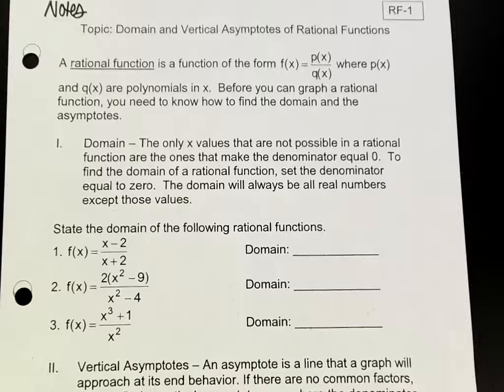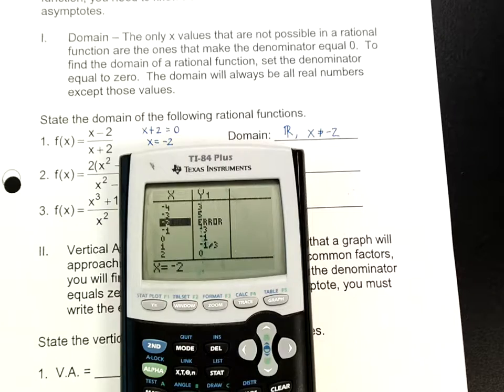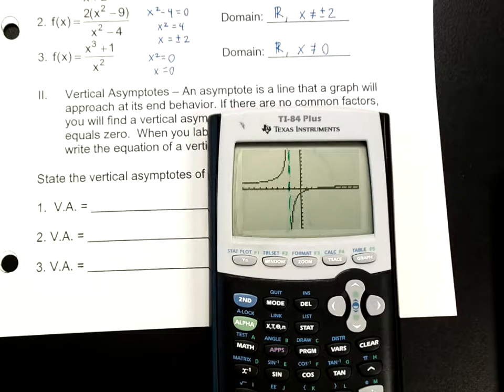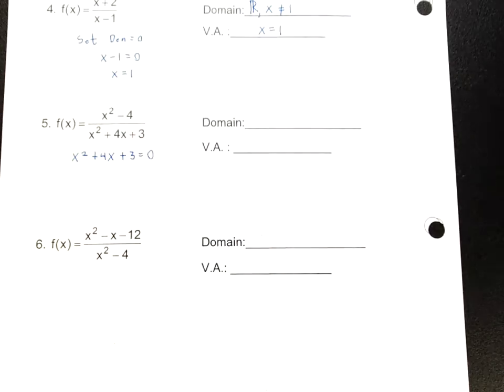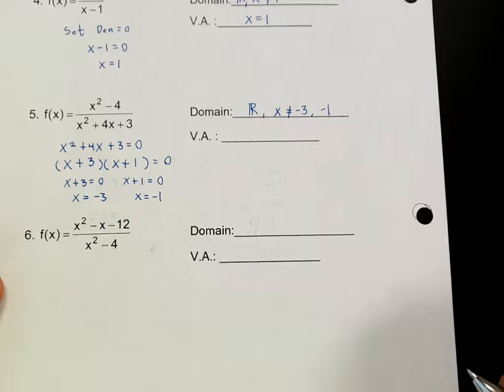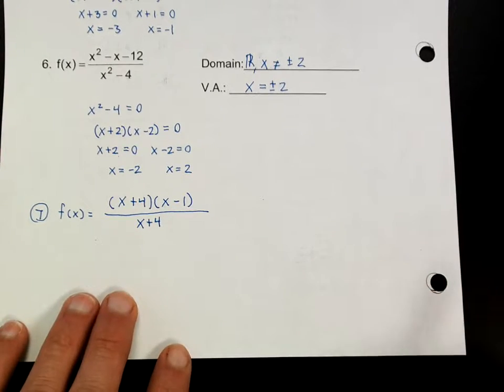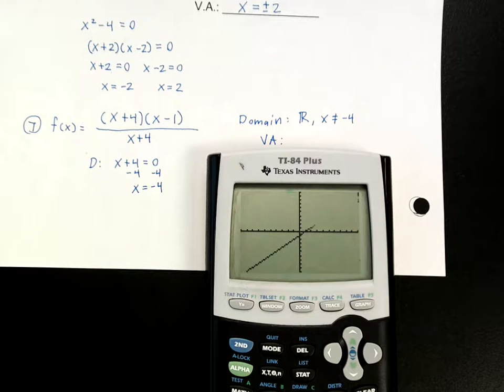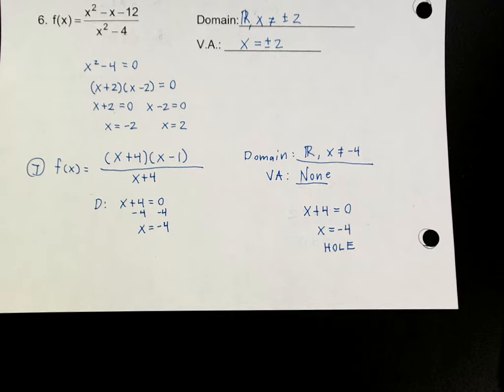RF 1 Topic Vertical Asymptotes and Rational Functions